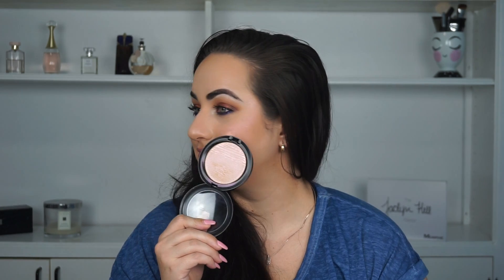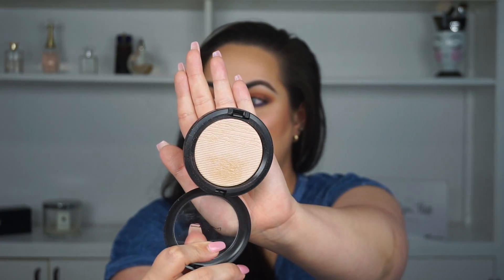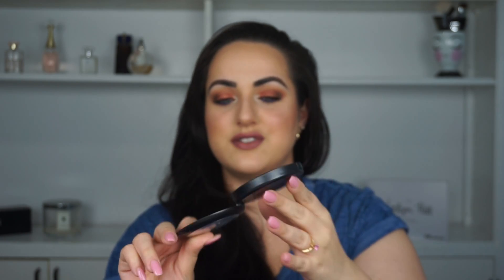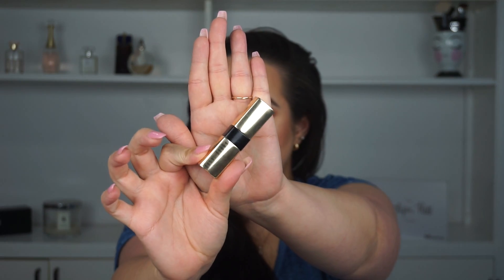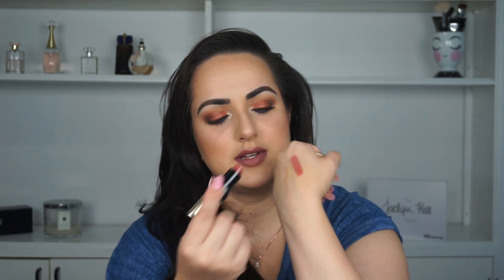SUMMER BEAUTY FAVORITES/ CURRENT FAVORITES!!!!! 8/17 |Patty Alonso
My favorite beauty products this Summer! Let me know if you guys have tried any of these, what do you think of them?

Por favor Subscribete, ayúdame a llegar a 1000 subscriptores!